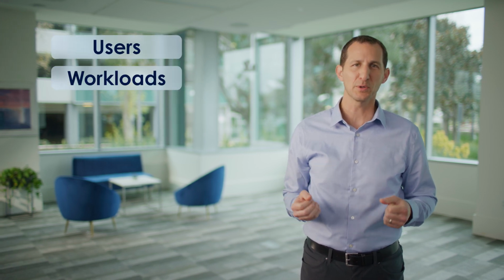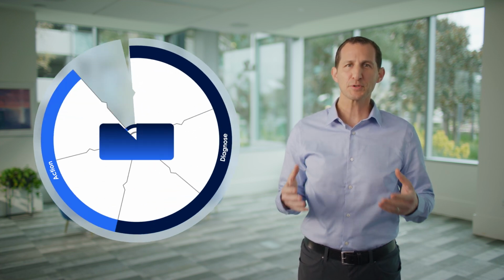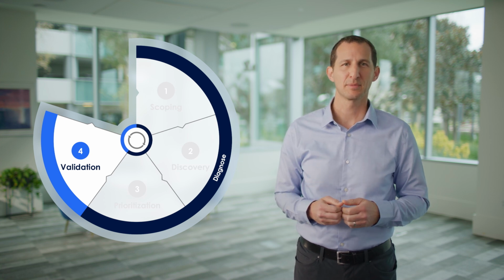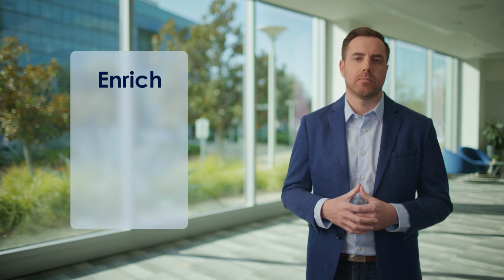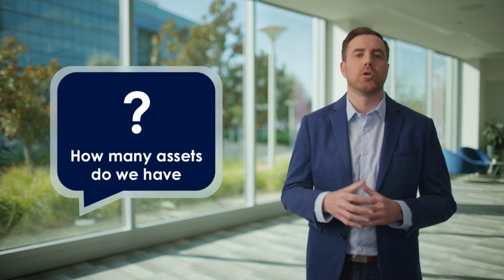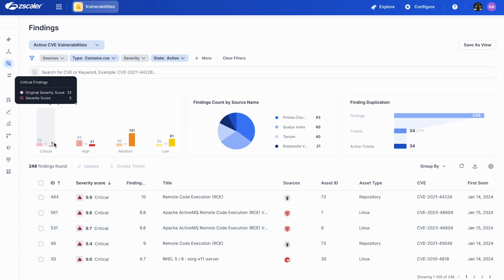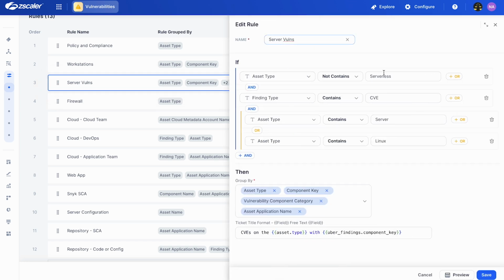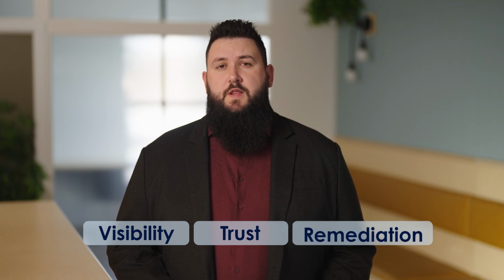Continuous Threat Exposure Management | Zscaler Launch Event - Keynote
In this Continuous Threat Exposure Management (CTEM) launch event keynote, Zscaler's Chief Product Office Adam Geller unveils the latest innovations to help your organization proactively manage and mitigate risk.

- Get a first look of our Exposure Management solution
- Hear how LifeLabs is using Zscaler for its CTEM journey
- See our new Asset Exposure Management capabilities in action